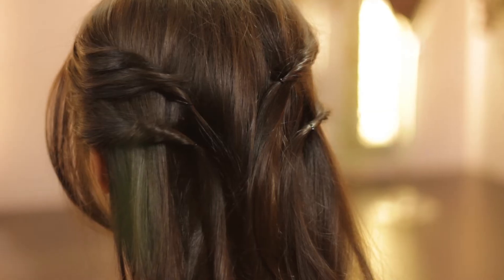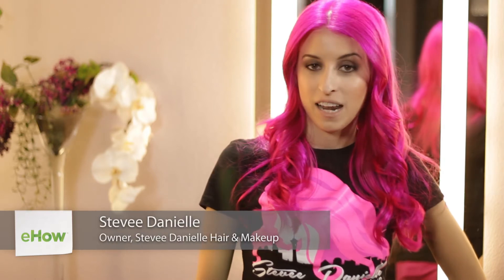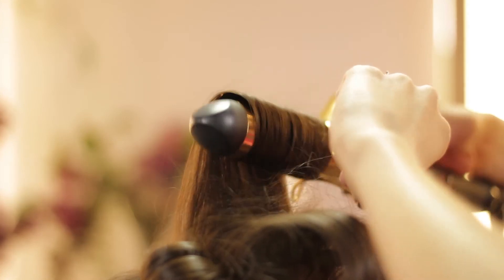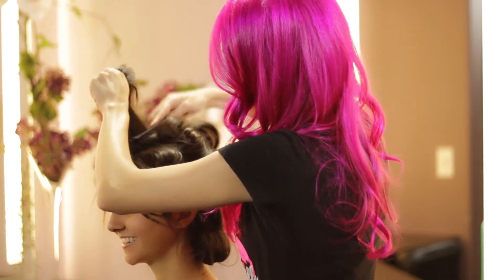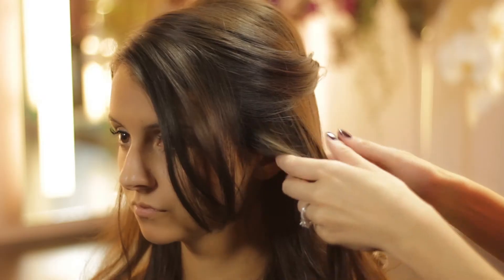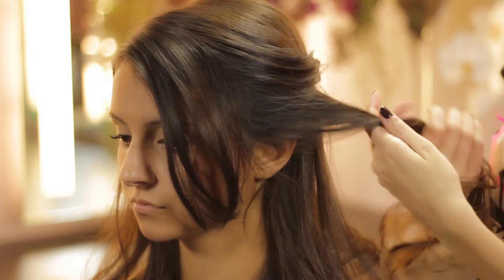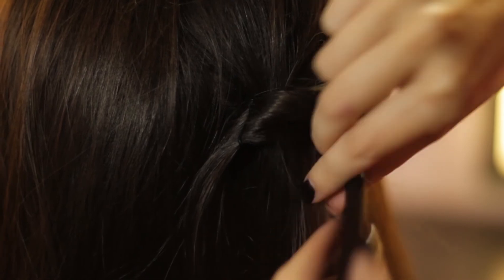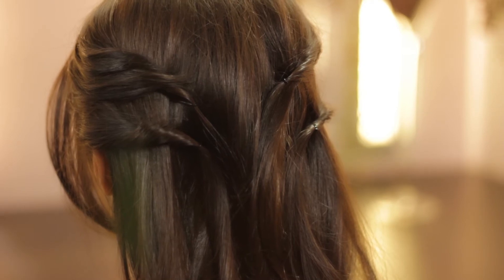How to Do Twists for Prom : Bridal Hair & Other Styles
Doing twists for prom will require you to do some that are looser than others. Do twists for the prom with help from an experienced beauty professional in this free video clip.

Series Description: One of the most important elements to consider when picking out a hairstyle is the event that you find yourself in. Get tips on bridal and event hair with help from an experienced beauty professional in this free video series.